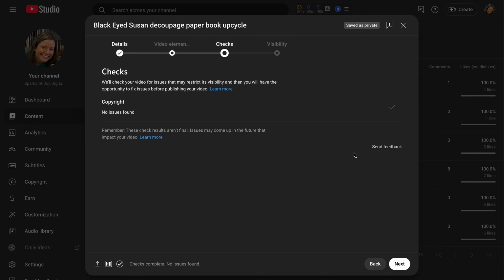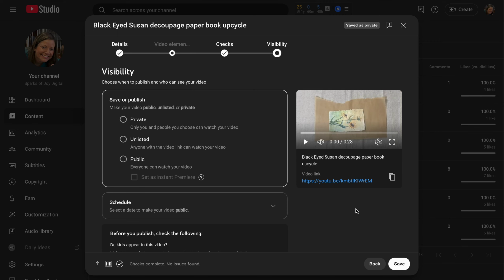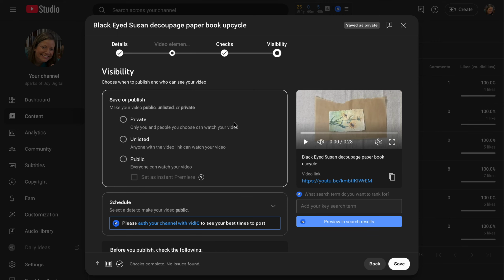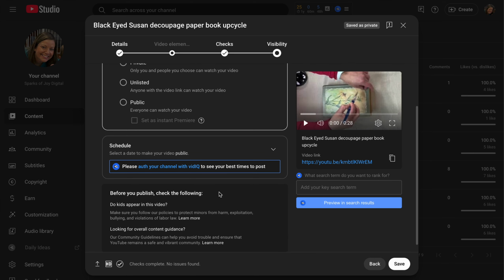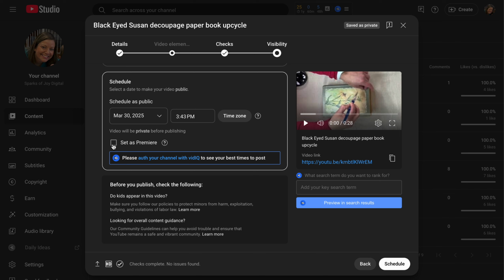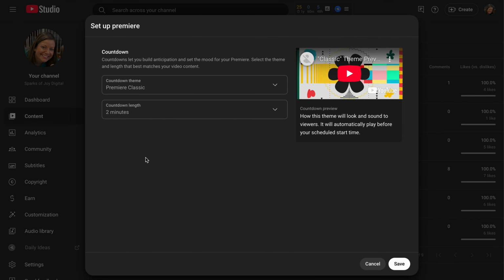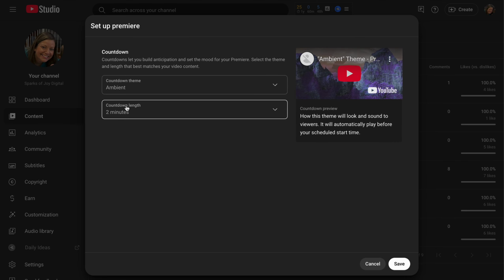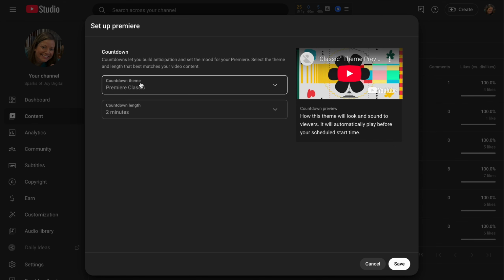How to set up a premiere on YouTube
This quick tutorial guides through the technical setup for a YouTube premiere.  You will learn how to choose the time and set up the countdown.